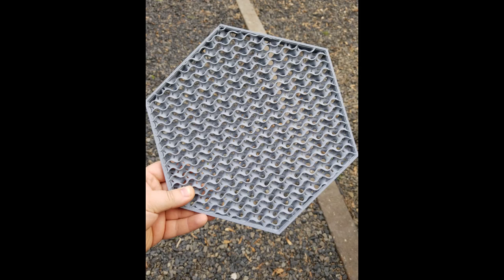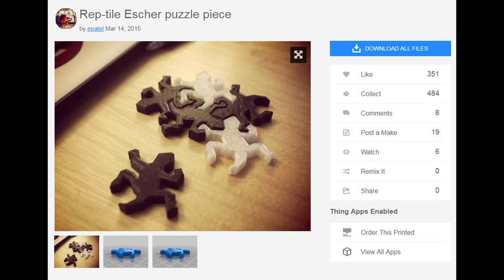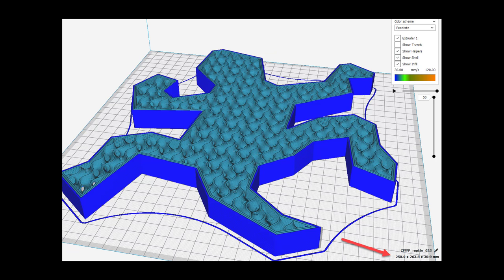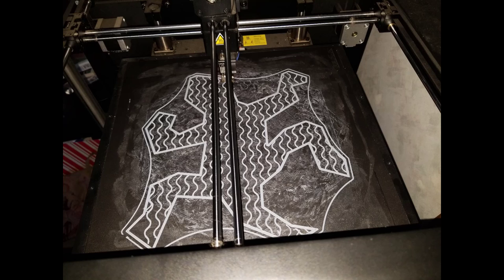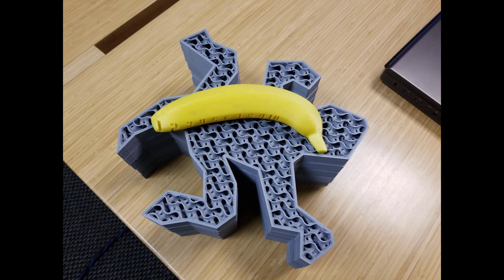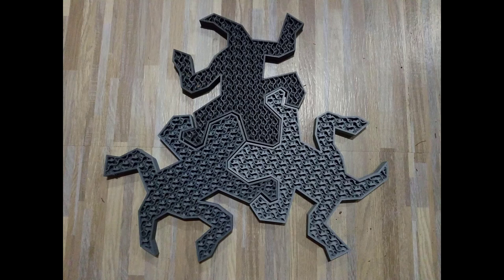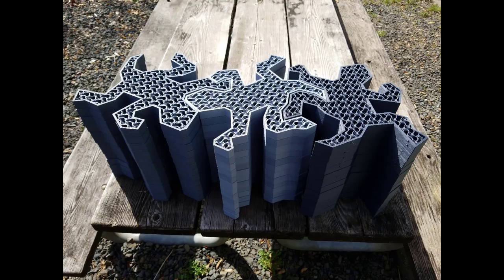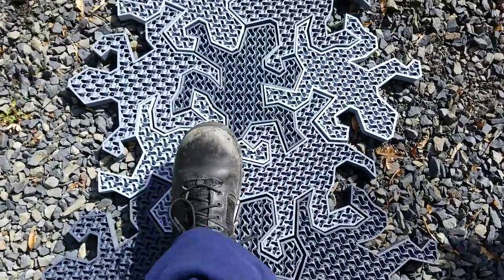Getting creative with the walkway for the RV or camper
Replaced off the shelf poorly designed plastic walkway tiles with something far more creative and unique. Showing that even a small design can make a large impact with creative slicing for a 3D printer.